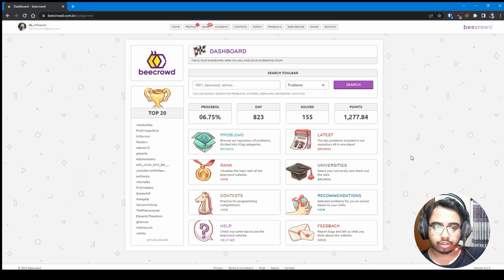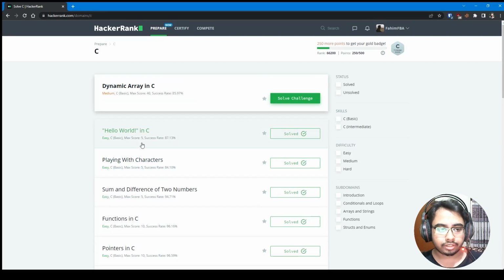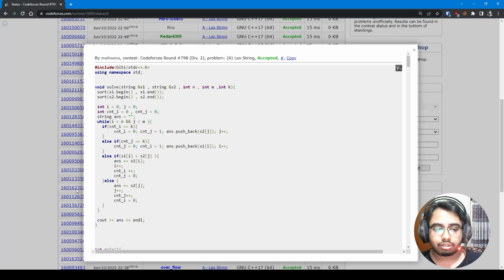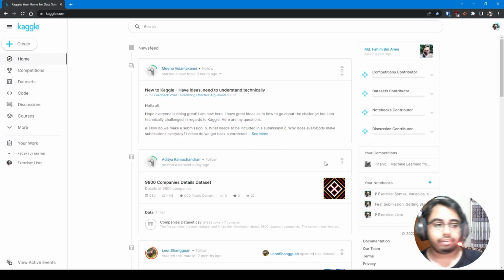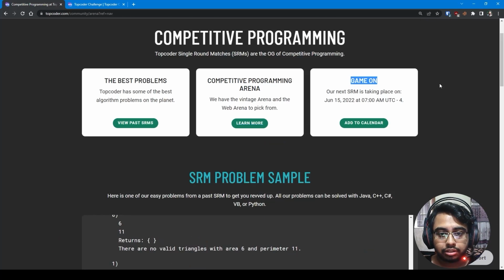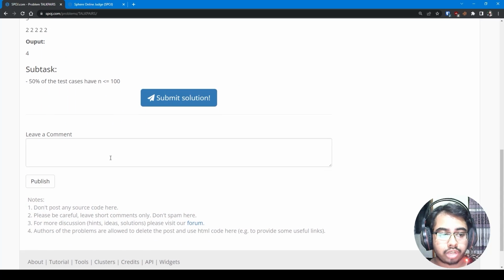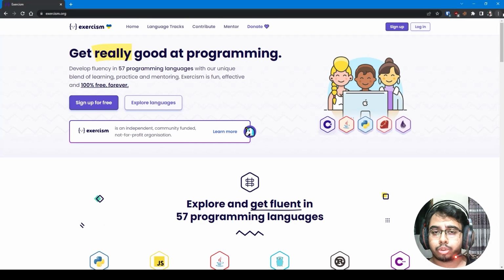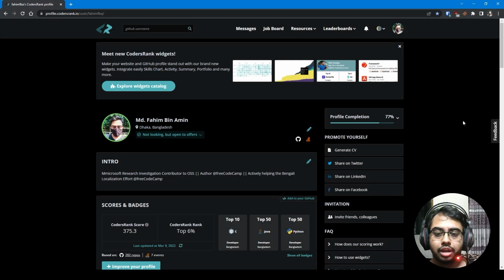The 21 Most Popular Coding Challenge Websites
Get to know about the most popular 21 websites which would help you in your problem-solving journey.

⌚ Timestamps:
0:00:00 Introduction
0:00:27 beecrowd
0:07:23 HackerRank
0:14:53 Codeforces
0:26:03 LeetCode
0:33:37 Kaggle
0:36:33 CodeChef
0:41:32 AtCoder
0:44:21 TopCoder
0:47:36 CoderByte
0:49:41 Project Euler
0:51:19 CodeWars
0:55:06 SPOJ
0:58:30 Codingame
1:02:11 GeeksforGeeks
1:05:00 Toph
1:06:15 LightOJ
1:08:48 Exercism
1:11:09 Online Judge
1:12:58 HackerEarth
1:14:58 Code Jam
1:16:46 ICPC
1:18:12 StopStalk
1:19:50 CodersRank